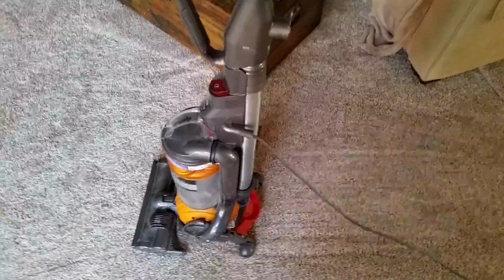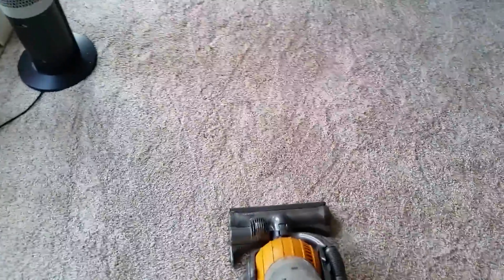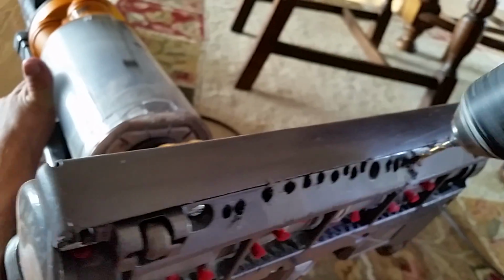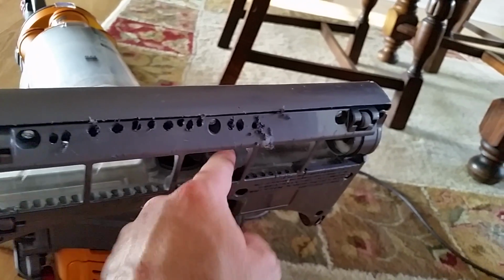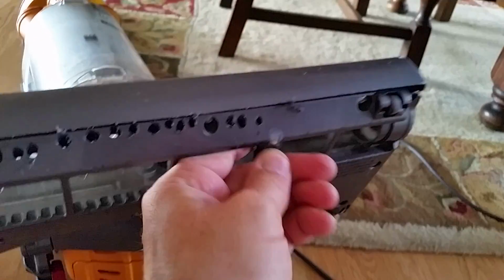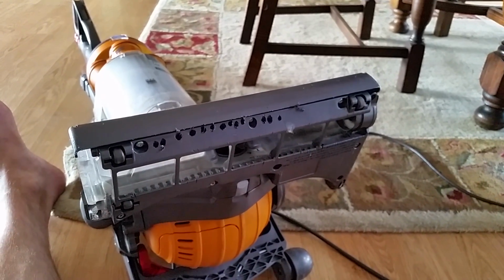Dyson Vacuum - Fix - hard to push through thick carpet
Dyson Vacuum - Fix - hard to push through thick carpet.  We bought new premium Karastan smartstrand silk carpet and love it but the vacuum would not go through it.  It was really tough to push.  I fixed the problem by drilling holes in Dyson.  Works great now!!   The dyson still works on Hardwood floors as well.  This solution worked for me and Hope this helps.